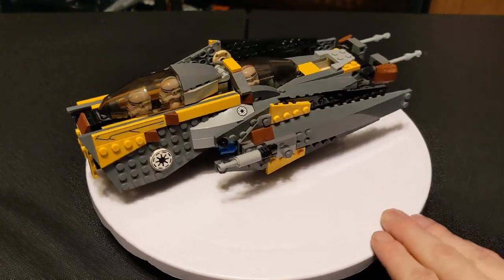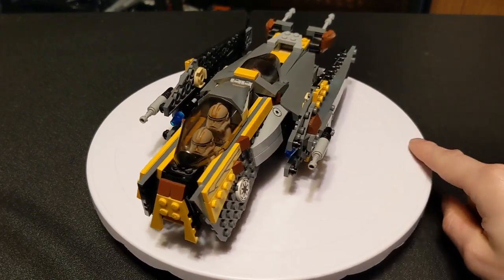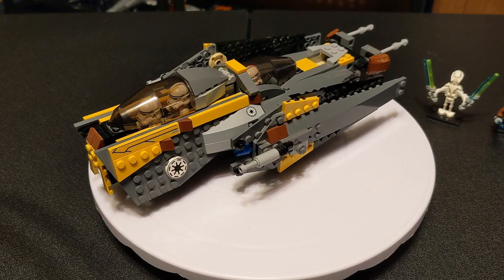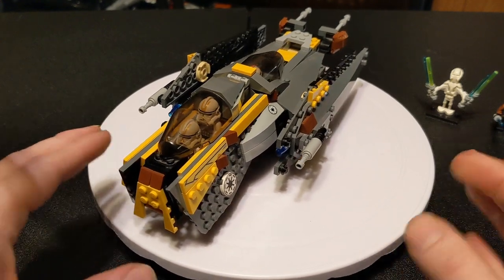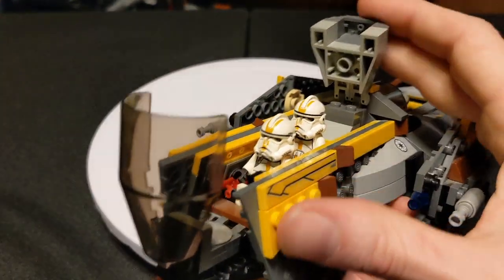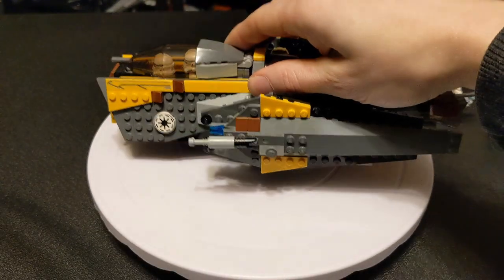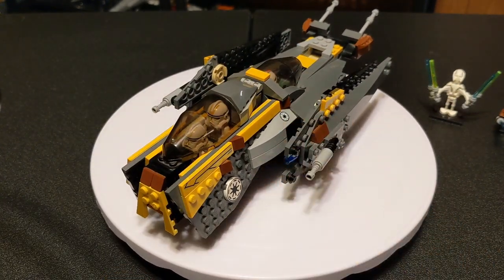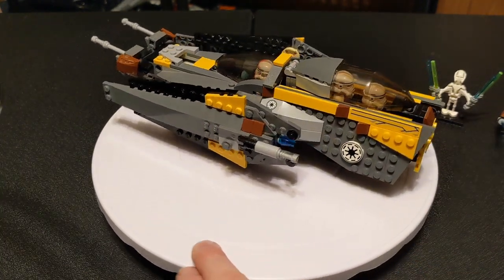Set bashing for MOC inspiration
Talking about a moc I made years ago, and the sets I used to make it. Cockpit based on the Republic Attack shuttle, and parts sourced from Anakin's and General Grevious' Starfighters.